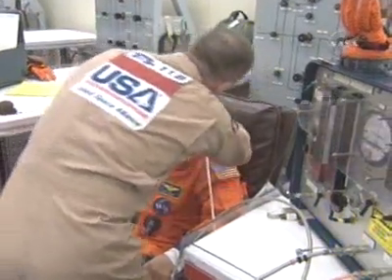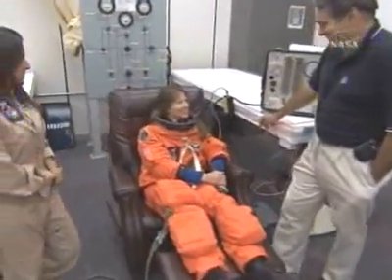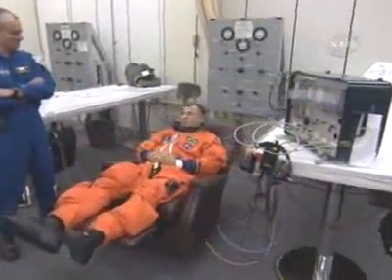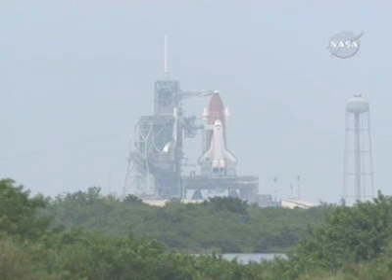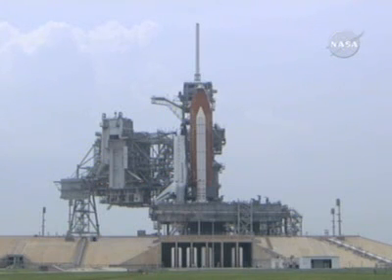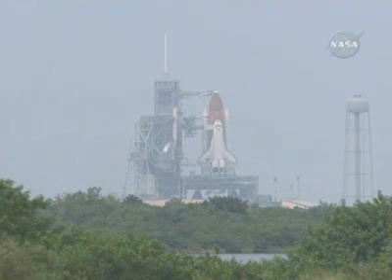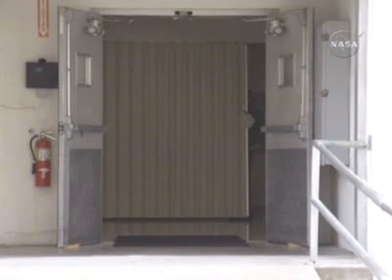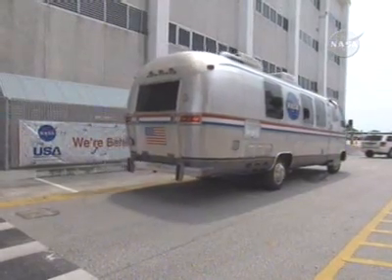STS-118 - launch day activities part 2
STS-118 - launch day activities August 8 (NASA TV)